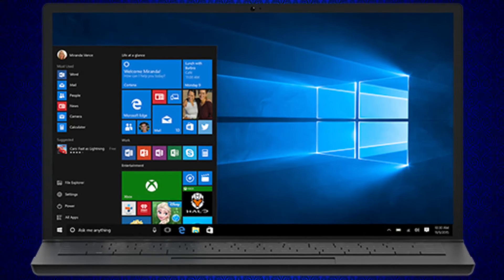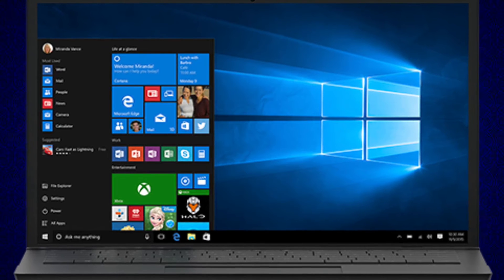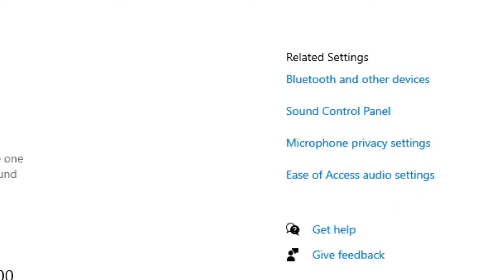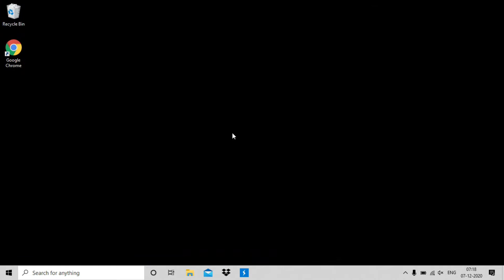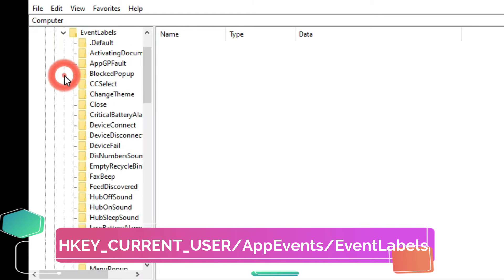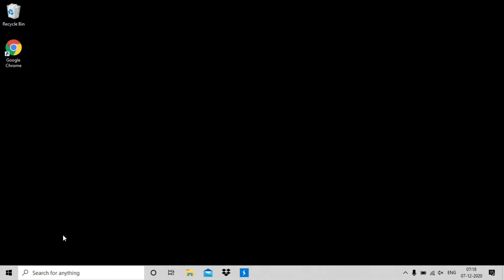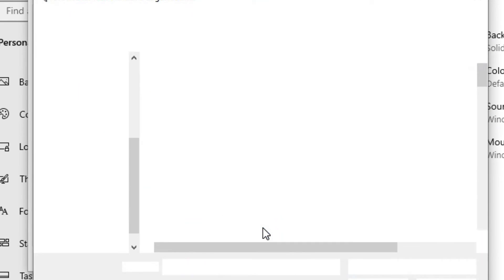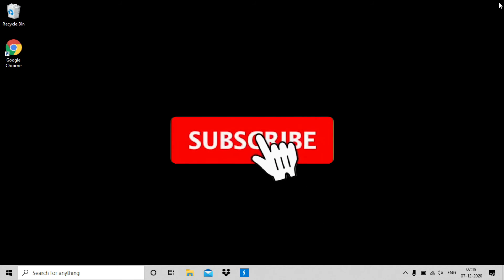How to change Windows Startup Sound in Windows 10?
Enabling and changing Windows Startup sound is fun to do. Although it is not much of a big task you must know the steps to carry out these. So, in this video, we are sharing those steps. Check out.